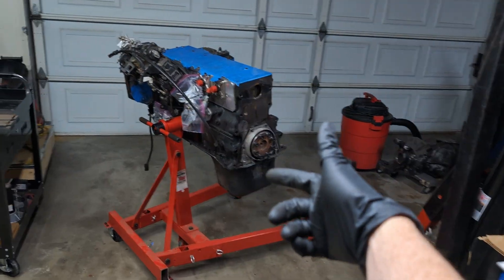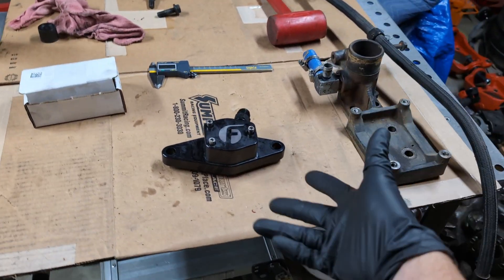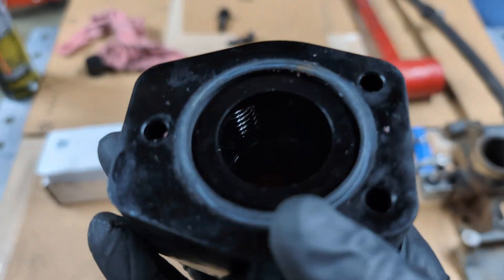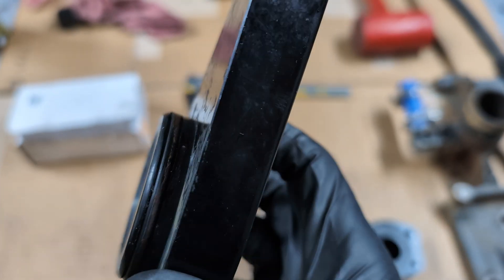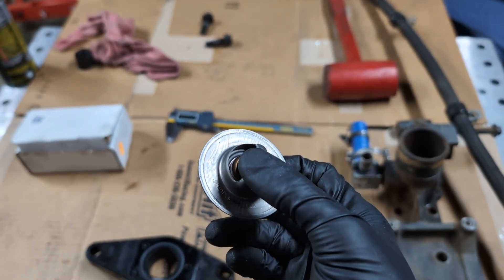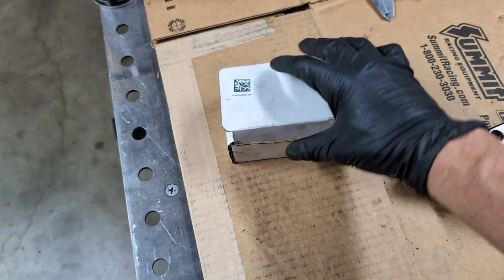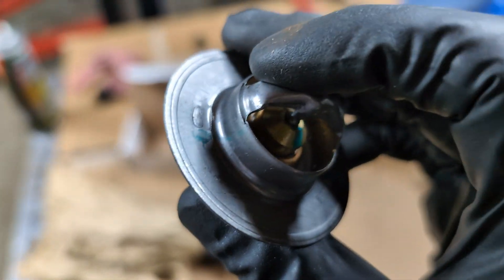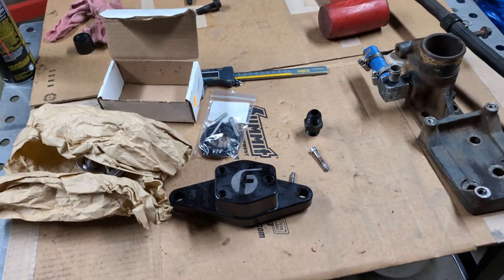Fleece Coolant Bypass - Product Breakdown - Cummins Diesel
Simple product breakdown to show a close up on the bypass unit itself: